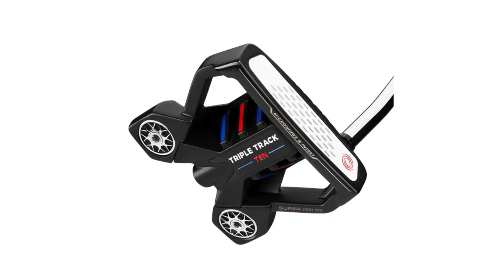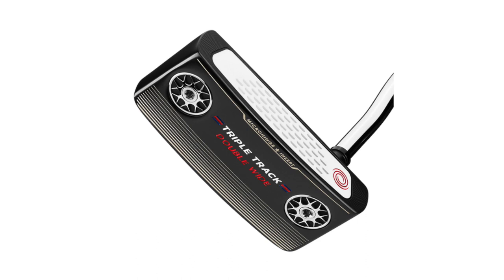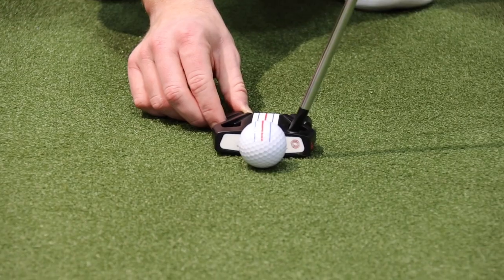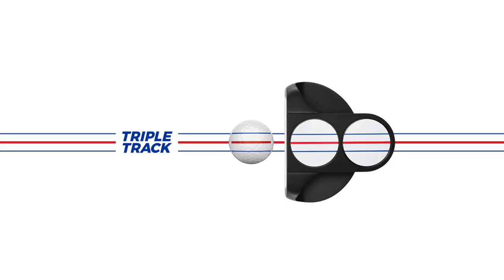Odyssey 2020 Triple Track Putters | First Look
2nd Swing caught up with Odyssey Chief Designer Austie Rollinson at the 2020 PGA Merchandise Show in Orlando, Florida to get a first look at Odyssey’s #2020 Triple Track putters. There are seven models for players to choose from in the new Triple Track lineup, each of which features the same Triple Track alignment that Callaway is using on its golf balls to make it easier for players to line up better on the greens.